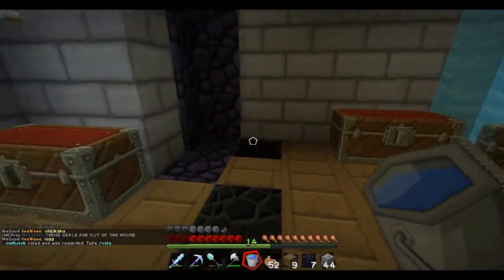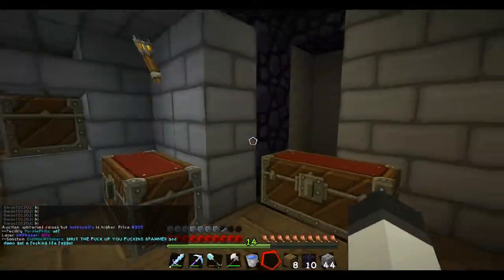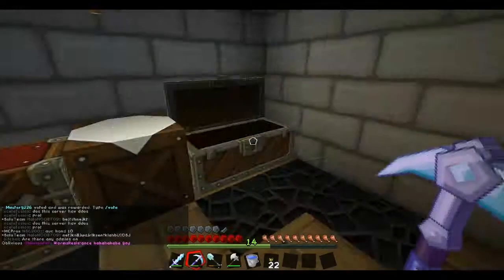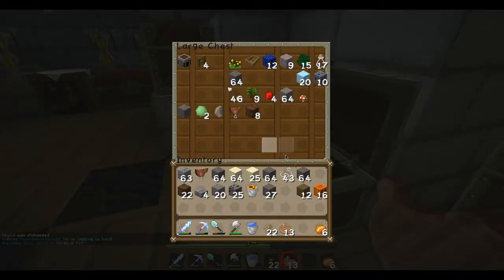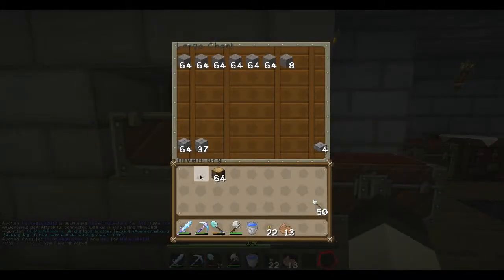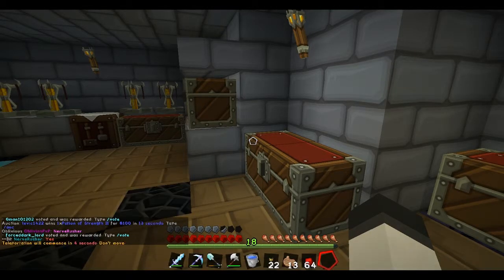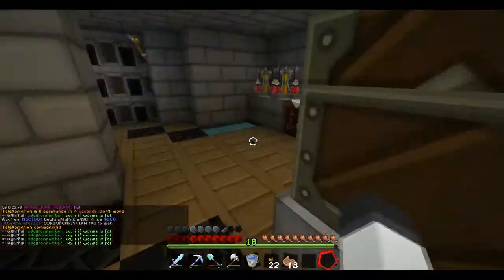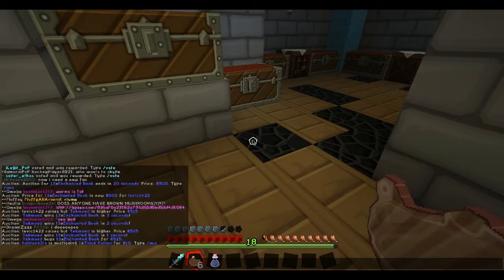Minecraft: Lets Play Factions | Og-mc.net | Episode #4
Let us know how we did!